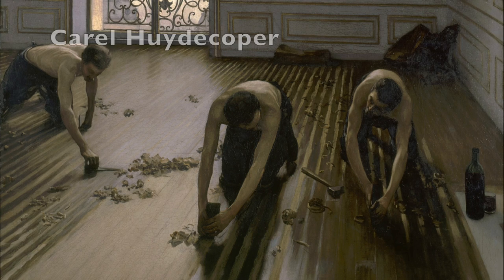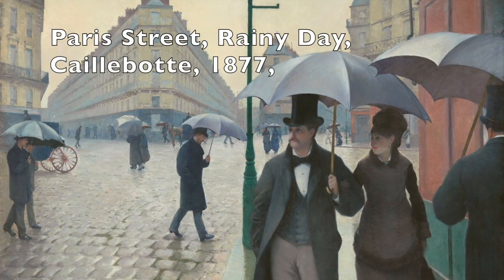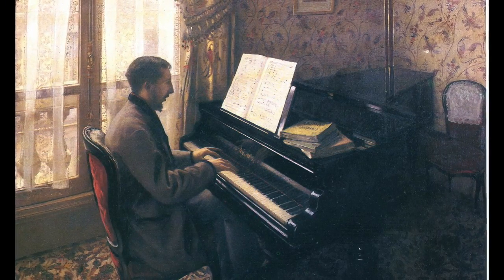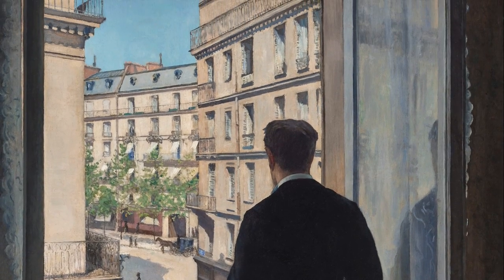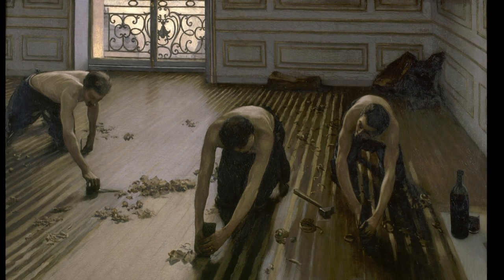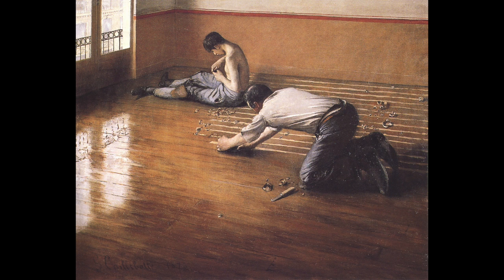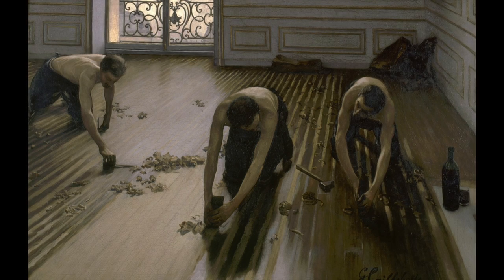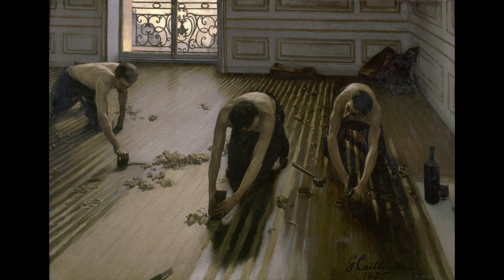The Floor Scrapers, The Masterpiece of Impressionism by Gustave Caillebotte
A vulgar subject, at least that is what the judges of the Paris Salon gave as an explanation for rejecting this painting. And they were right. This is not a high minded subject. No mythology or poetic reference to an eternal truth or anything. Instead we see these three men scraping a floor in a Parisian house. It’s probably the artists studio he had in his father’s house. It is hard work and hot in the middle of the day so the men have taken their shirts off. In the right hand corner there is s bottle and a glass of wine, furthering the impression that these men are French. Two of them have tilted their heads towards each other as if they are talking. They are probably wondering what to make of that strange man is standing in the doorway with his sketching paper. On some levels, it is actually surprising that this painting as rejected for the Salon, because it contains so many elements that were often admired by these judges. It shows human anatomy in a convincing way. We see the scene at an unusual angle which you could argue is a challenging way to compose a picture, and he worked out the perspective perfectly. But sadly, all the judges saw was a painting with a vulgar subject and not the brilliance that was right in front of them.